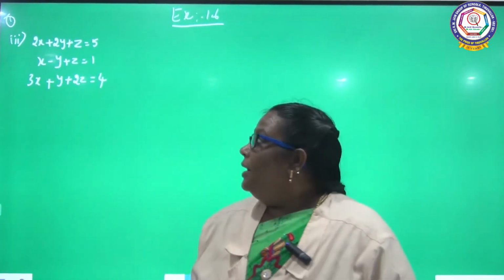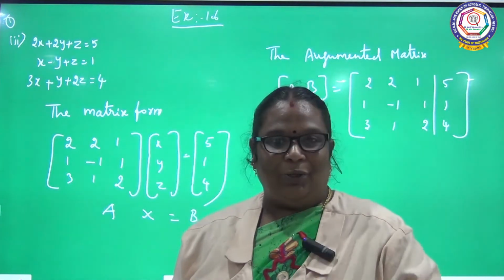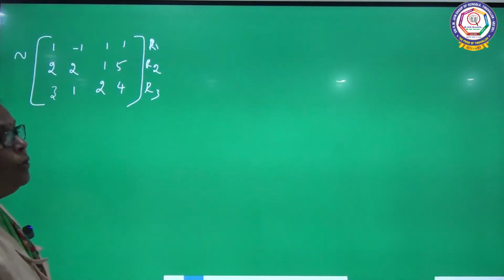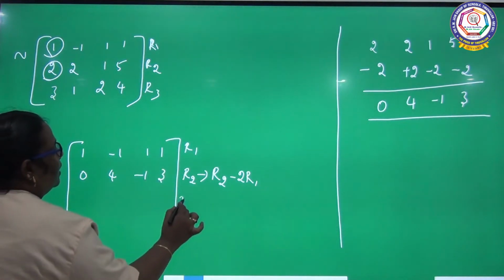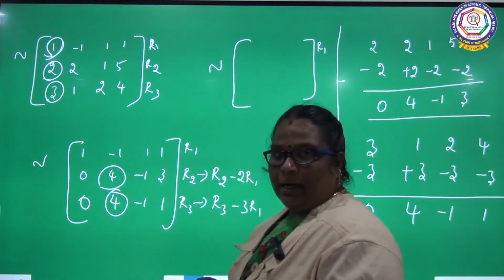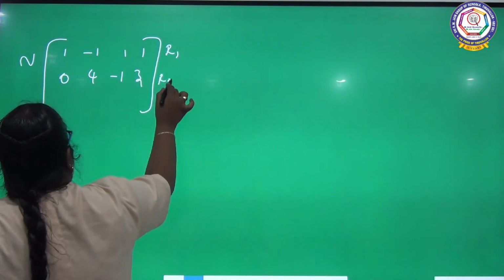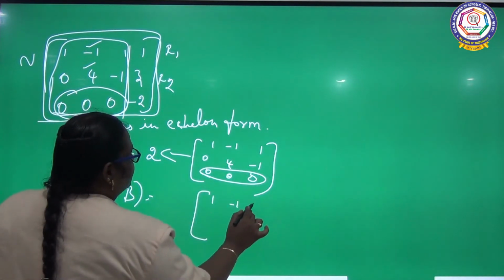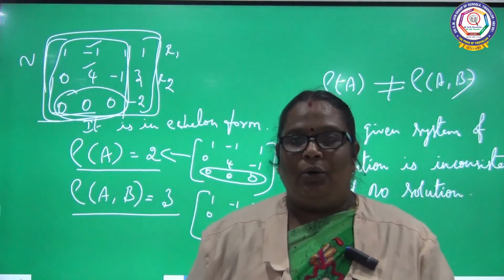Ex 1 6 the matrix form